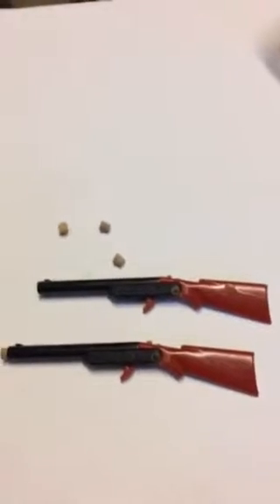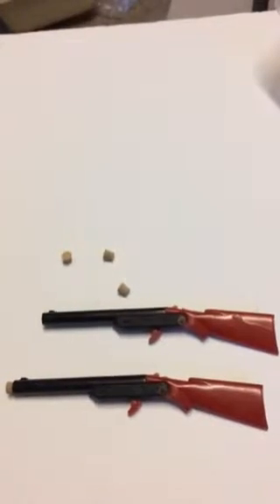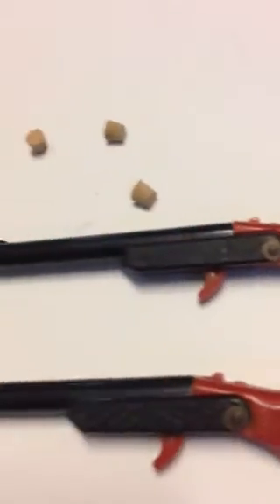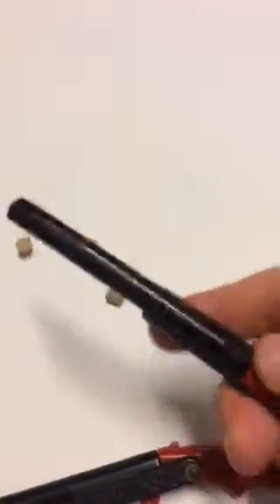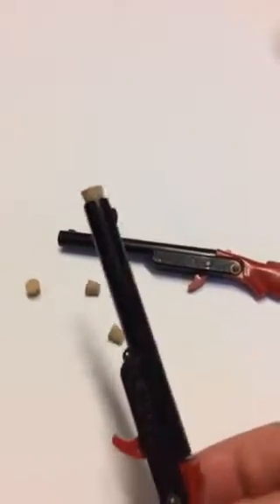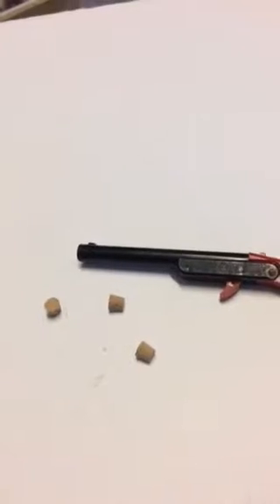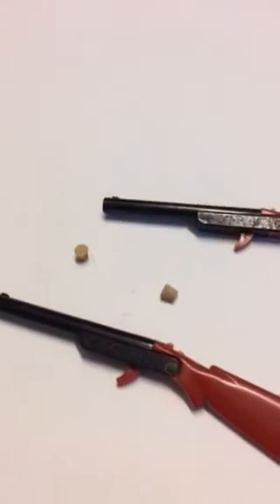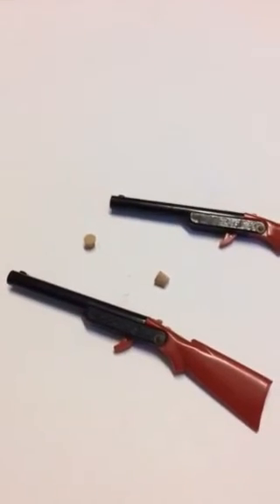Marx miniature cork gun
Vintage 1950s or 60s Marx miniature cork guns made of plastic proximally 4 inches long